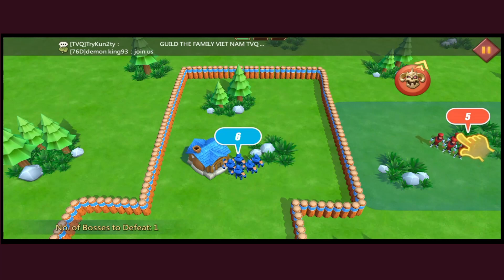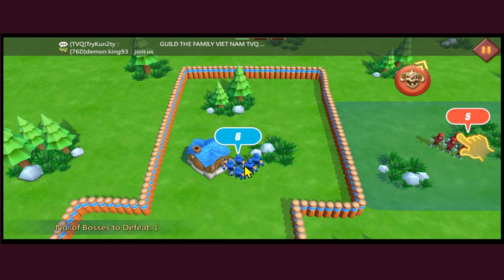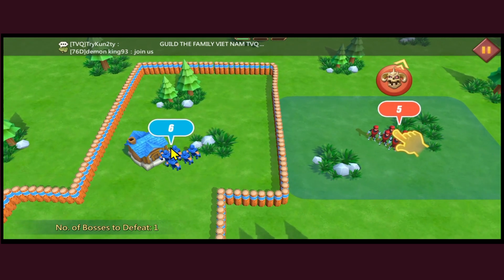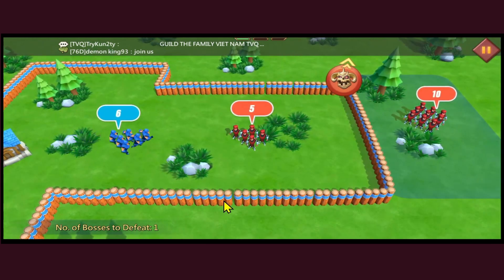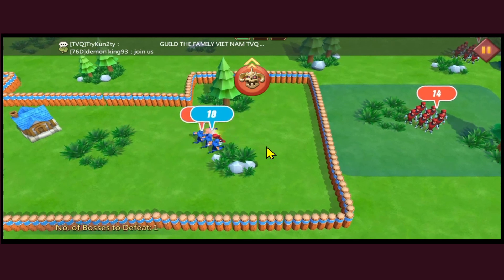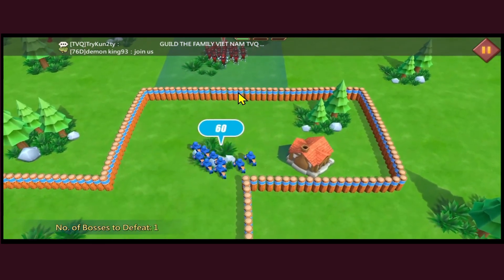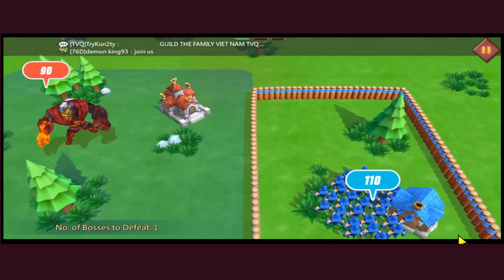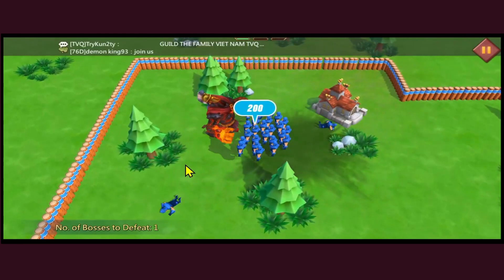How to Increase Army Size in Lords Mobile? Expand Your Army Fast in Lords Mobile 2024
Looking to increase your army size in Lords Mobile? In this video, I'll walk you through the most effective strategies to expand your troops and dominate the battlefield! Learn how to upgrade your barracks, research essential technologies, and maximize your hero skills to boost your army. Whether you're a beginner or looking to enhance your gameplay, this guide will help you grow your forces fast.